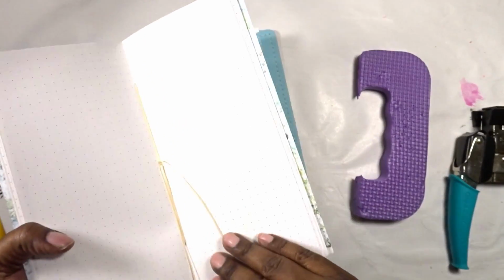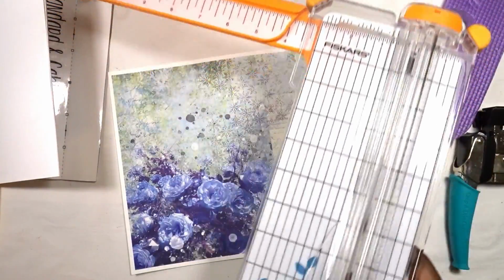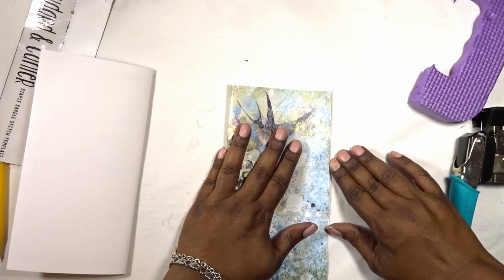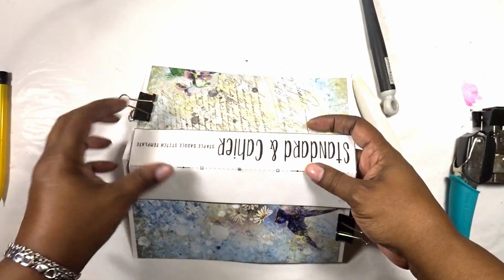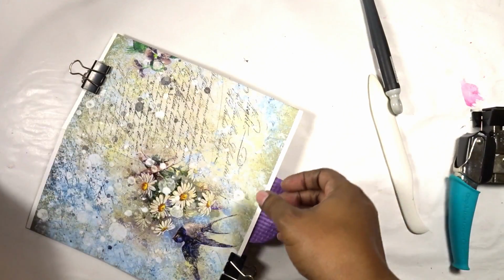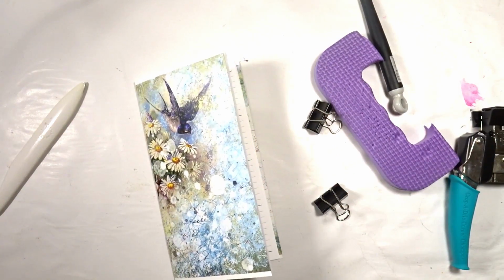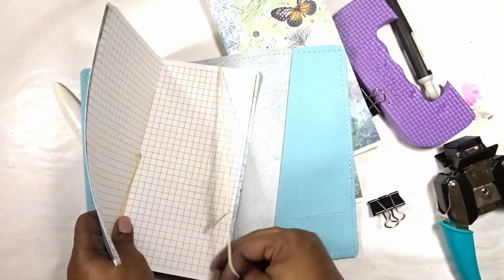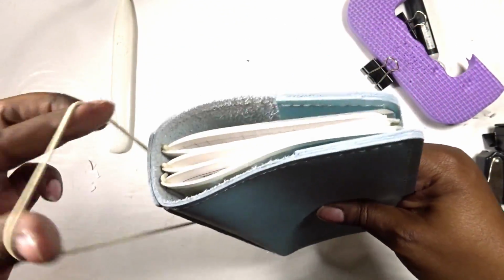Traveler's Notebook Setup: DIY Notebooks without a Long Arm Stapler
In this video, I show how to bind your notebook, journal or insert without a long arm stapler, and I use printable inserts available in the shop at scrapcraftastic.com to create traveler's notebook inserts. I also used digital papers from AntiquePaperie

This is Part 2 of a series of videos where I will setup the standard size traveler's notebook in Winter leather from MysticsLittleGifts.com.

Learn how to make your own traveler's notebook inserts, notebooks or journals using the saddle-stitch method.

Inserts and Templates:

PLANNER BASICS - Printable Grid Pattern for Planners and Traveler's Notebooks

PLANNER BASICS - Printable Dot Grid Pattern for Planners and Traveler's Notebooks

Traveler's Notebook and Handmade Journal Pamphlet Stitch and Saddle Stitch Templates

Here are some of the tools and supplies used in this video:
Hammermill 32lb paper
HP 32lb paper
Tim Holtz Retractable Craft Pick

Rachelle

Designs By Rachelle LLC
Scrapcraftastic